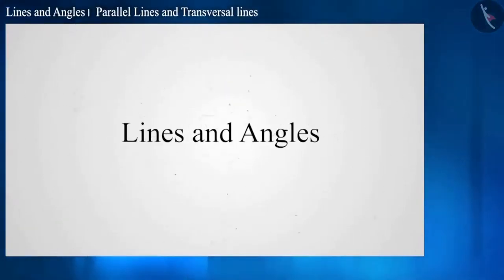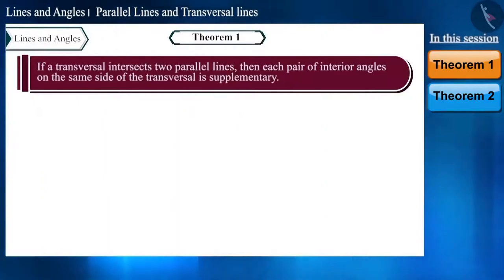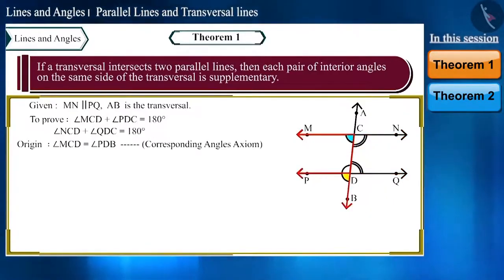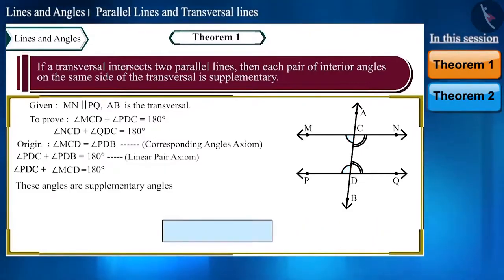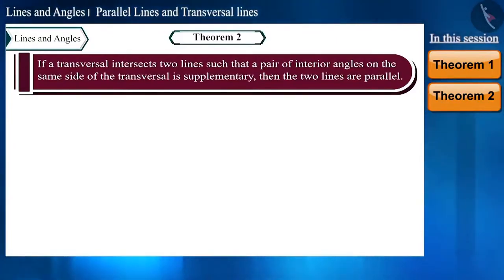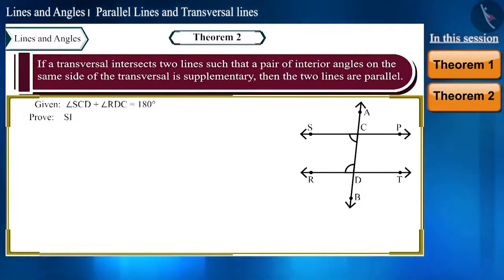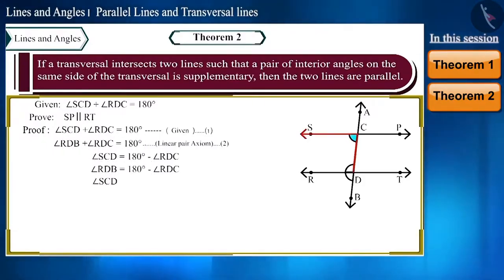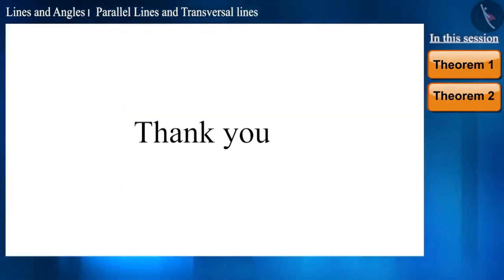Class 9 maths chapter 6 - "Lines and Angles" (Part 8) cbse ncert